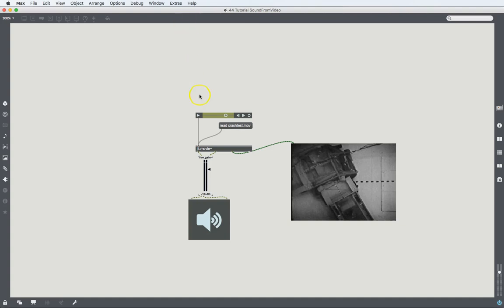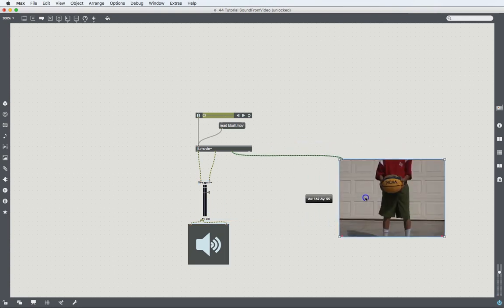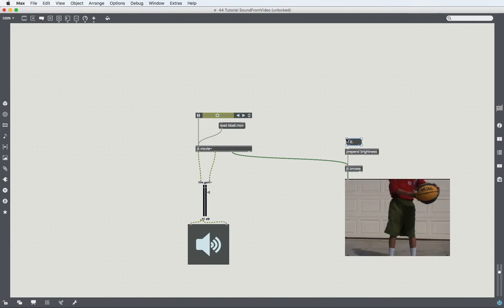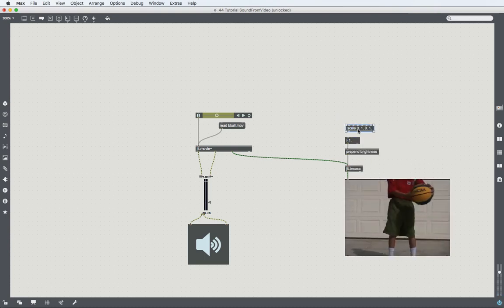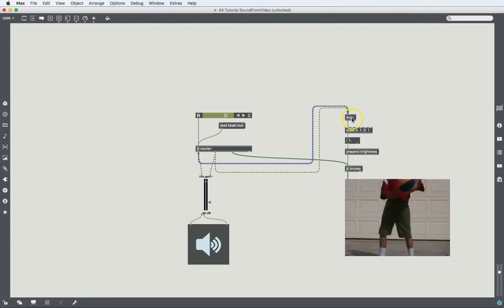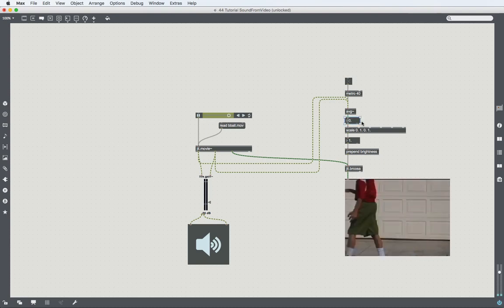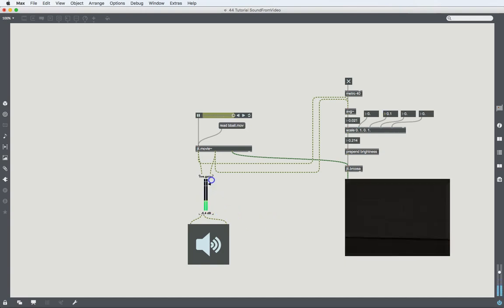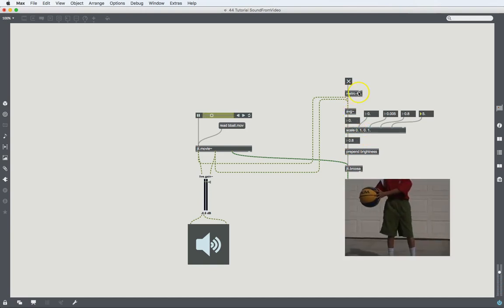Max 7 Tutorial #45: Using Audio to Drive Effects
Now that we have the ability to access a Video's audio channels, we can use that sound to do something...  In this case, we're going to use the sound to modulate the brightness of the video.